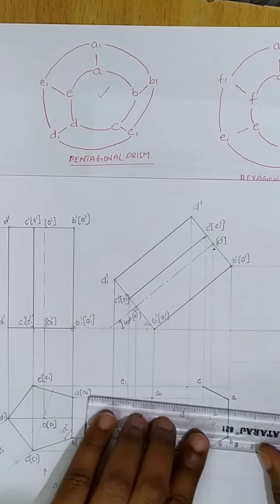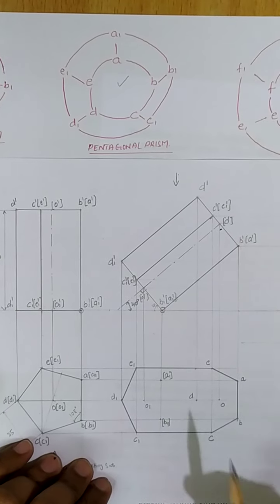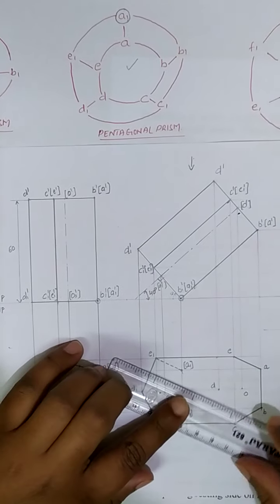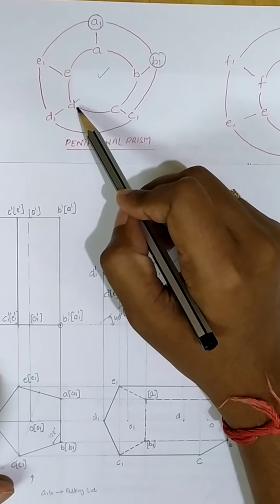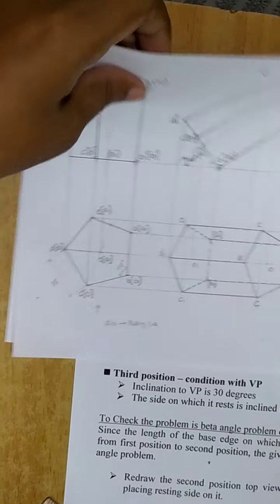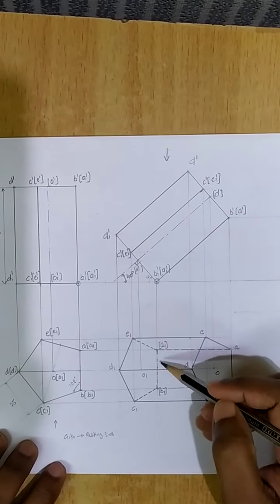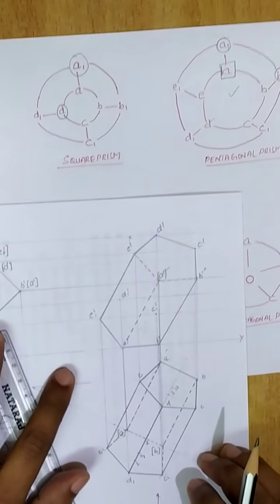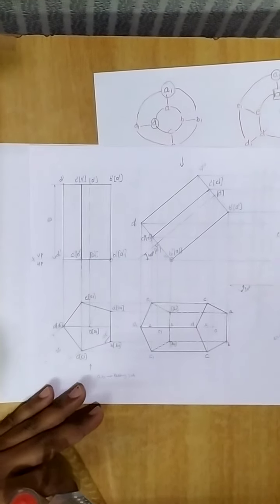Projection of solids- problem 5 (part 2)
A pentagonal prism 25 mm sides of base and 60 mm axis length rests on HP on one of its
edges of the base which is inclined to VP at 30 deg .draw the projections of the prism when
the axis is inclined to HP at 40 deg.